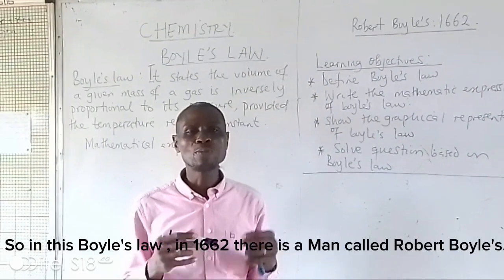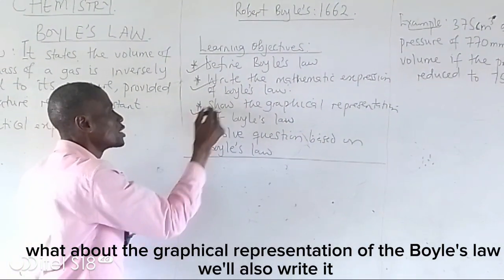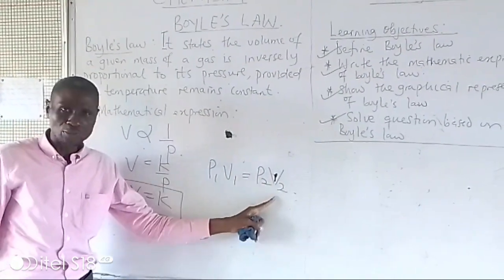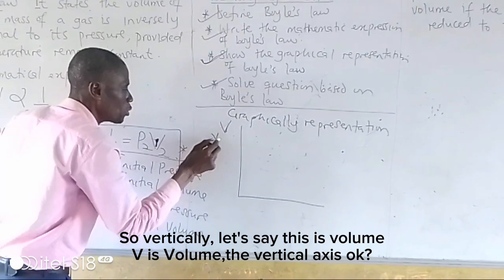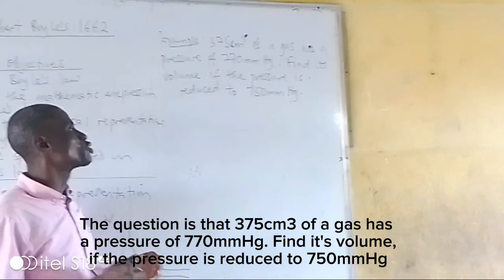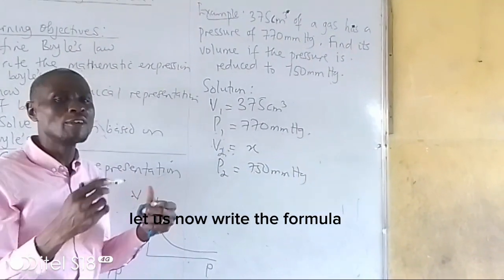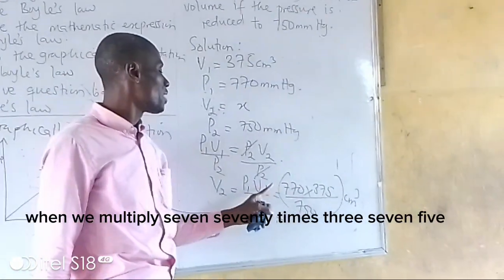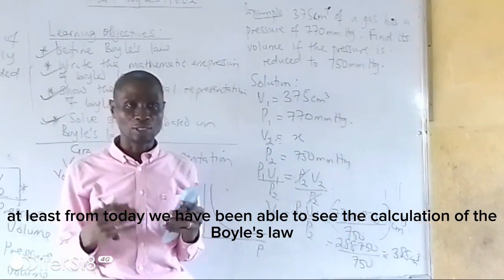How to explain the Boyle's law (Gas law) and its Calculations.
Boyle's law and its Calculations made simple